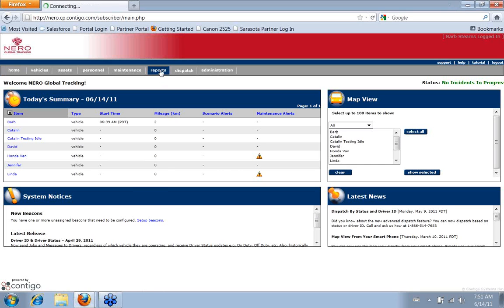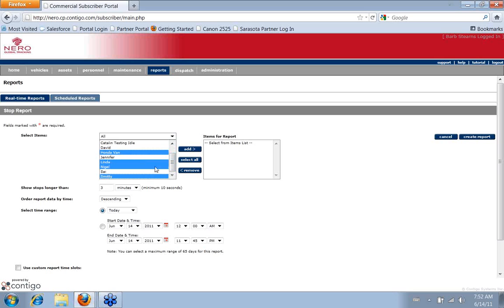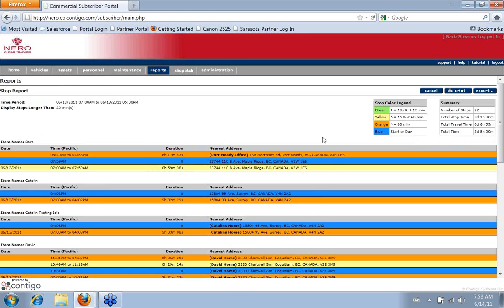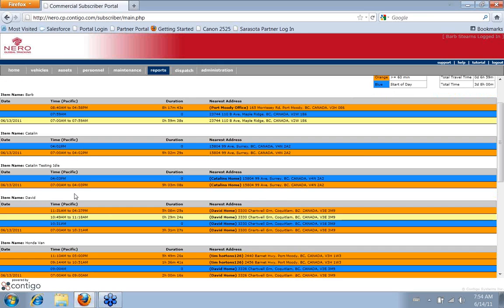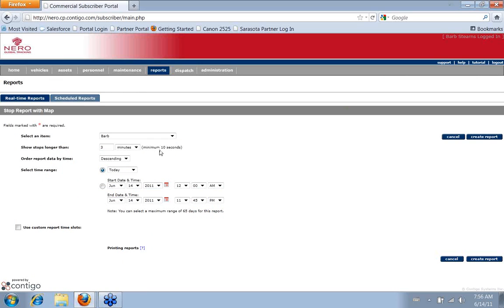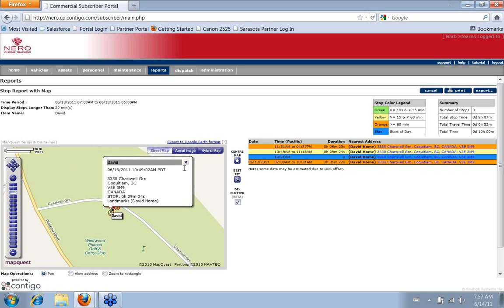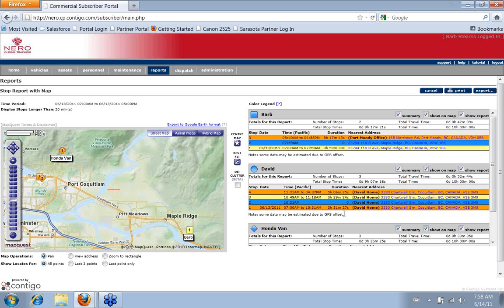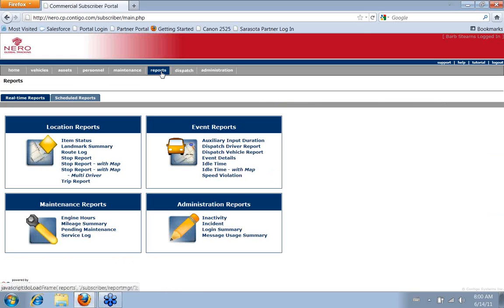GPS Vehicle Tracker Stop Reports with Nero Global Tracking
training series features the stop reports in Nero Global Tracking's online solution.

The real-time online tracking software can be accessed anywhere in the world. With simple plug and play solutions, you can get a no cost to install tracking device on an affordable plan. and discover the plan that is right for you.

GPS vehicle tracker devices with realtime web based monitoring solutions empowered by local implementation, training and support directly from Vancouver British Columbia.

Your Nero Global automobile tracking system will help managers dispatch better, control fuel efficiency and maintenance schedules, stop unauthorized trips and drivers from moonlighting, improve route planning, and reports speeding and idling violations.

Find the location of fleets including cars, trucks, service vans, mobile assets, equipment, and loan workers all viewable with online traking software through Cellular GSM/HSPA or satellite locating AVL solutions.

Free GPS Fleet Tracking Devices On Nero's Easy To Use Realtime Online Software System. The Best ROI from Affordable Plug & Play, Dispatch, & PTO Units

Nero Global specializes in implementing GPS trackers in locations throughout Metro Vancouver, Northern BC, Thompson Okanagan, Victoria, Winnipeg Manitoba and Sarasota Florida. Nero proudly delivers GPS Devices across Canada and the USA.

is Nero Global Tracking, learn why Global Fleet Management's positrace.com users switched to Nero Global.

to Nero Global Tracking, find out why telus & fleetcomplete.com users have chosen Nero Global Tracking.

try Nero Global Tracking, discover why bsmwireless.com users made the jump to Nero Global Tracking.

look into Nero Global Tracking, hear why gpscommander.com clients made the change to Nero Global Tracking.

is Nero Global Tracking, learn why fleetscan.com customers made the switch to Nero Global Tracking.

is Nero Global Tracking, learn why lockdownsystems.com users made the switch to Nero Global Tracking.

is Nero Global Tracking, learn why fleetmatics.com users made the switch to Nero Global Tracking.

Another option than is Nero Global Tracking, learn why webtechwireless.com users made the switch to Nero Global Tracking.

is Nero Global Tracking, learn why gpspolice.com users made the switch to Nero Global Tracking.

talk to Nero Global Tracking, learn why certifiedtrackingsolutions.com users made the switch to Nero Global Tracking.

than go to Nero Global Tracking, learn why shawtracking.ca users now love Nero Global Tracking.